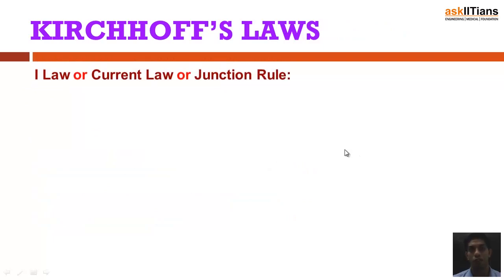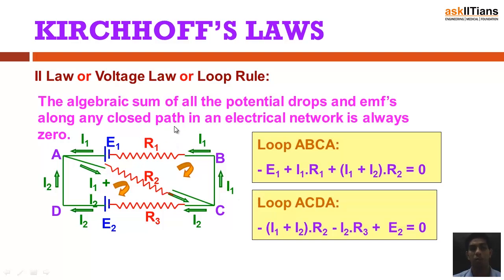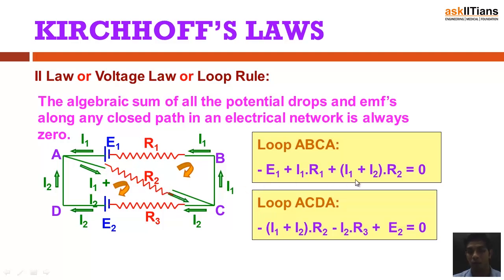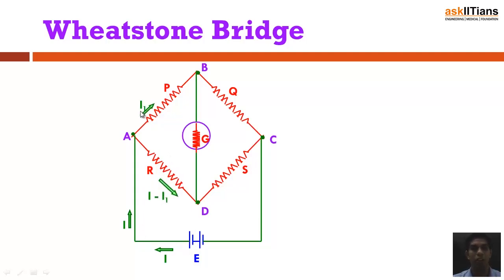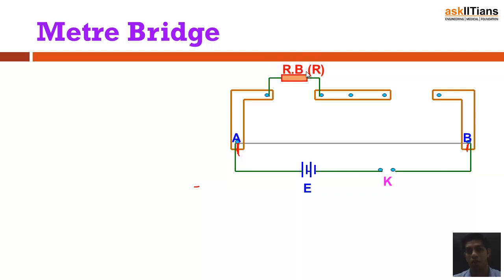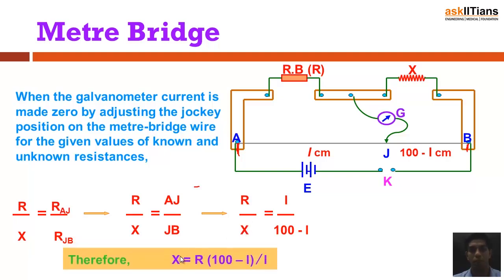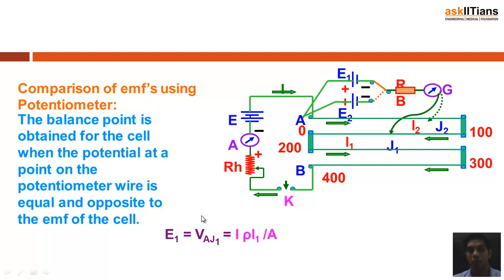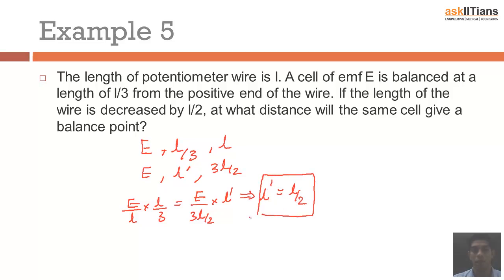Kirchoff's Laws and Wheatstone bridge | Lecture-6 | Current Electricity|Physics|Grade- 12 |JEE|NEET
Aziz Alam sir has explained Current Electricity | Kirchoff's Laws and Wheatstone bridge

For more information on force and pressure, refer to our revision notes on JEE Physics